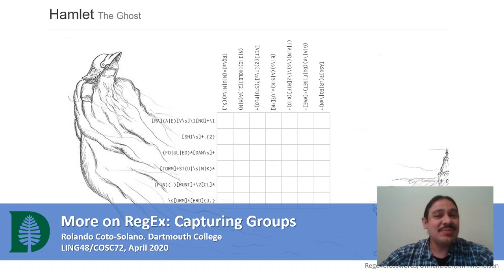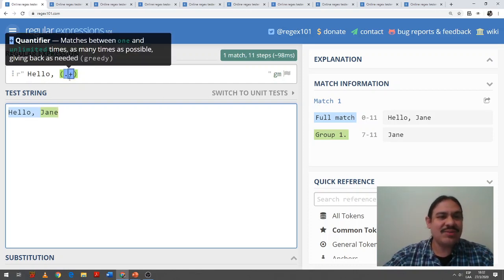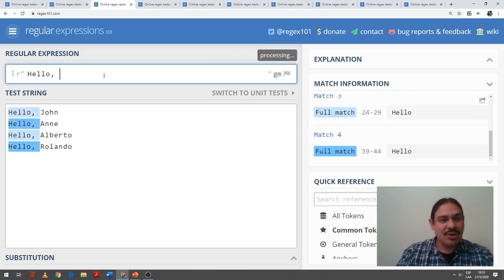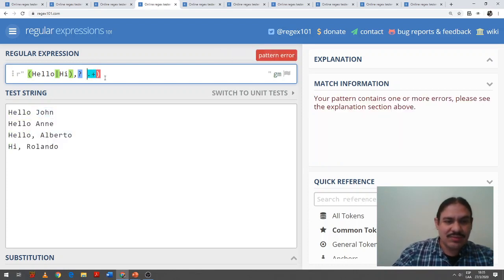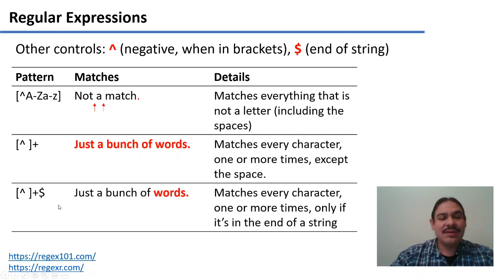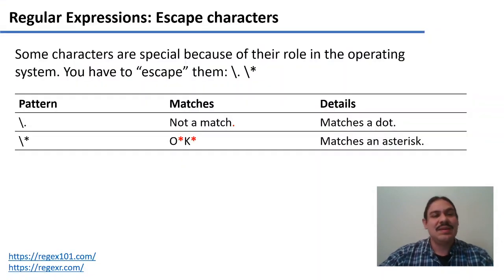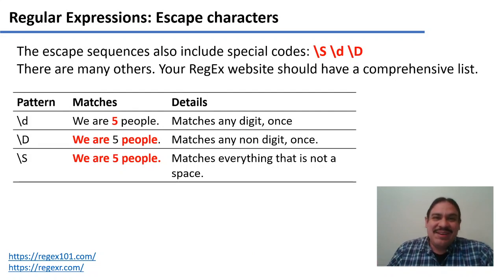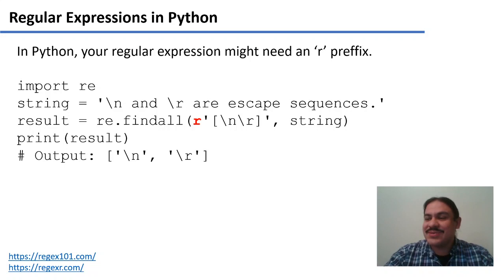RegEx Capturing Groups (Accelerated Computational Linguistics 2020.W01.08)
Week 01, Video 08: RegEx Capturing Groups.